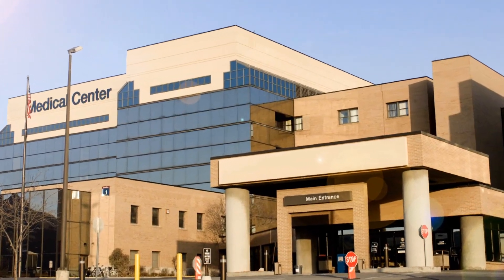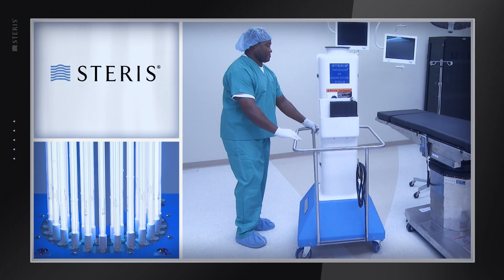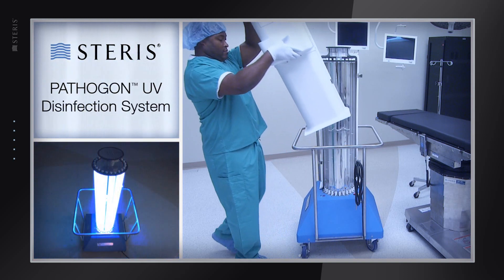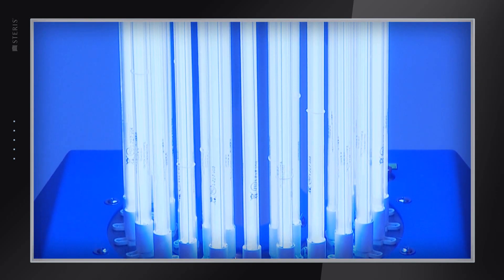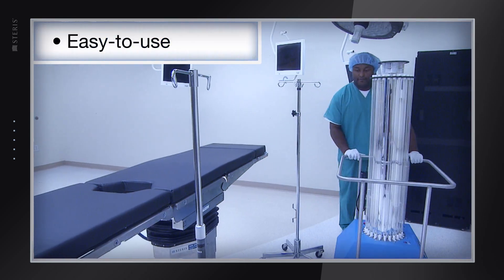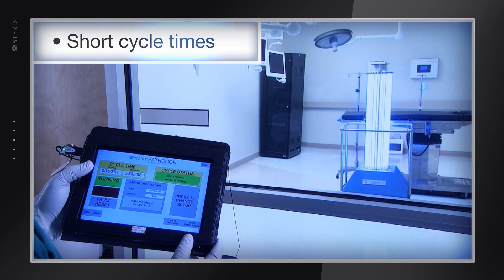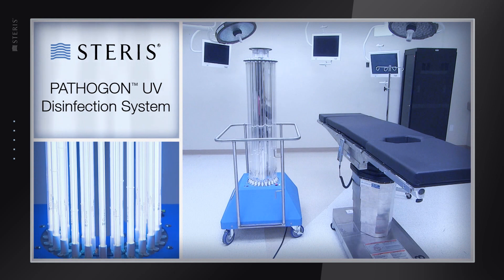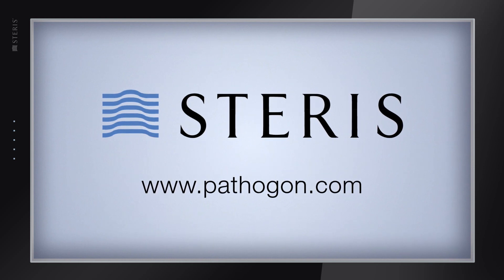Reduce Pathogens on Environmental Surfaces with the PATHOGON™ UV Disinfection System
Learn how the PATHOGON System uses germicidal UVC energy, designed to be a part of a cleaning and disinfection program to reduce or kill pathogens on environmental surfaces. Many hospitals are finding it to be the ideal solution to augment their manual cleaning process for patient rooms, operating rooms and intensive care units.